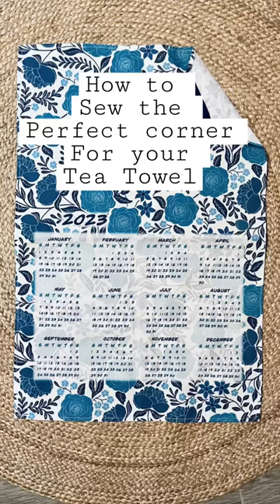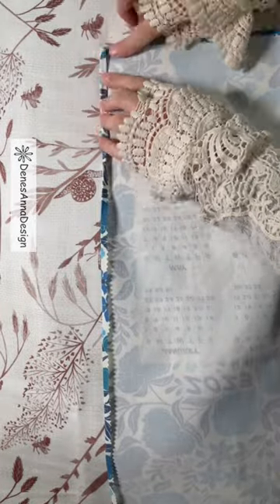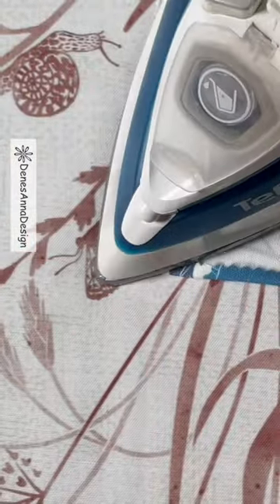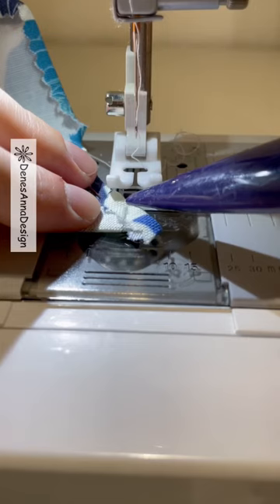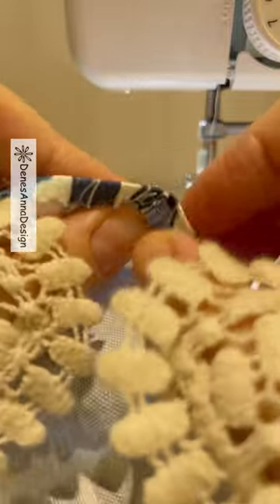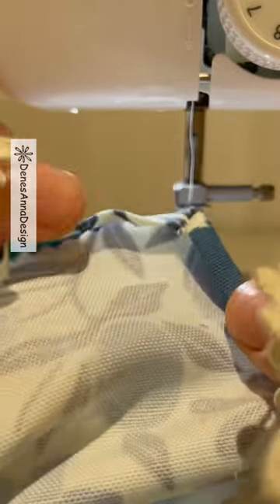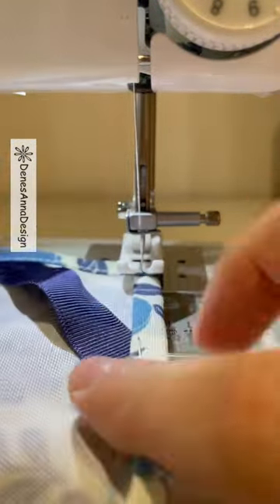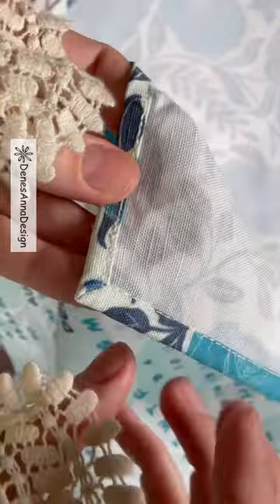How to sew the perfect Mitered Corner for your Tea Towel, Napkin, Tablecloth quick Tutorial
How to sew the perfect Mitered corner for your tea towel, dinner napkin, table cloth or you name it.